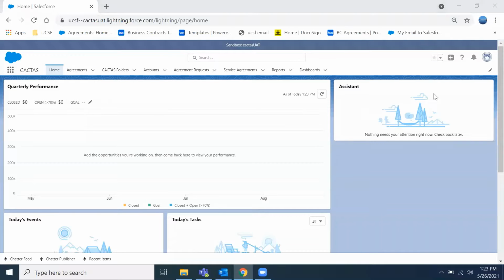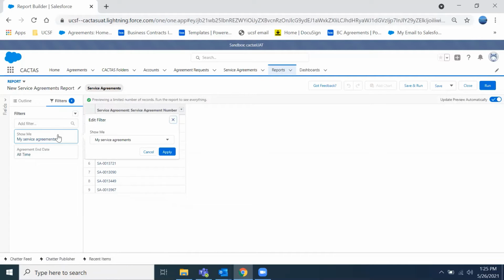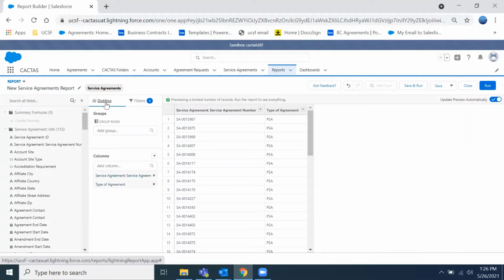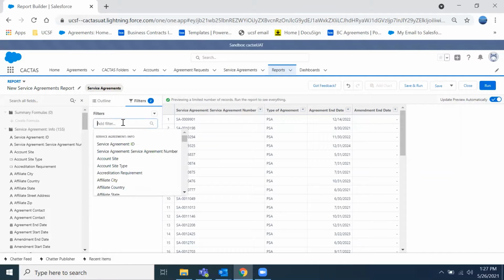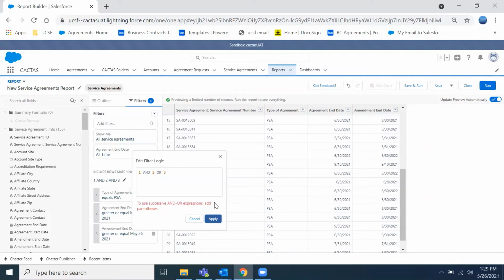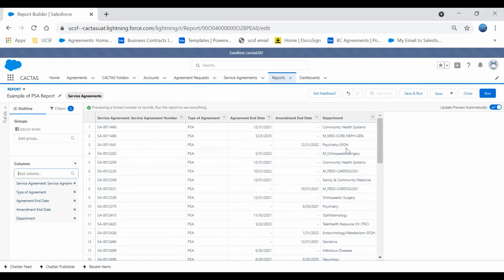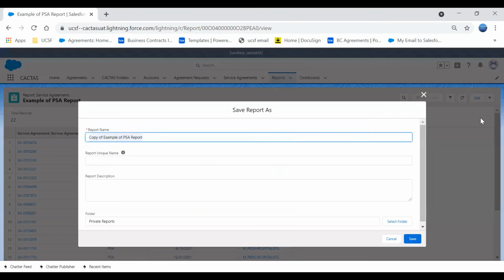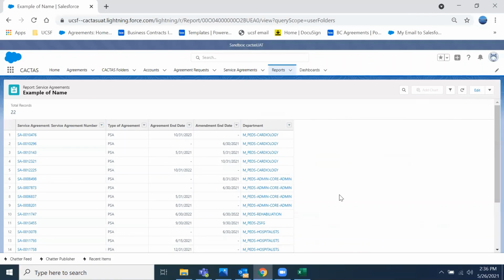Lightning Creating Report Tutorial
Creating a report in the PSA/TAA platform